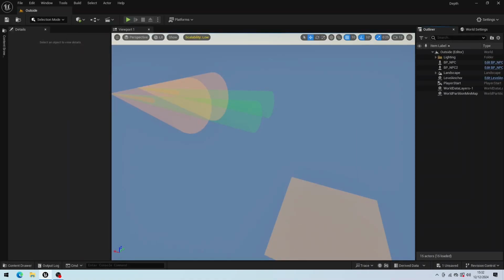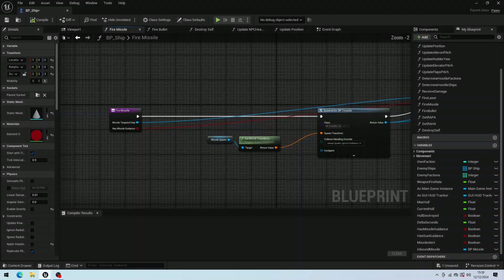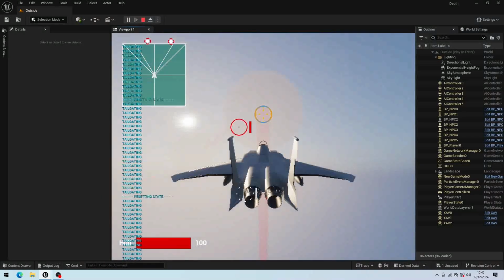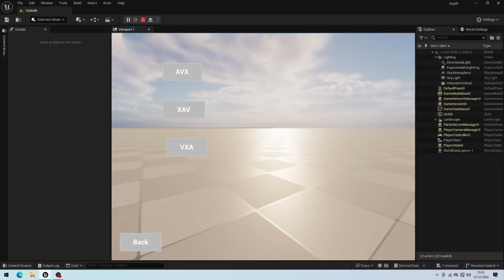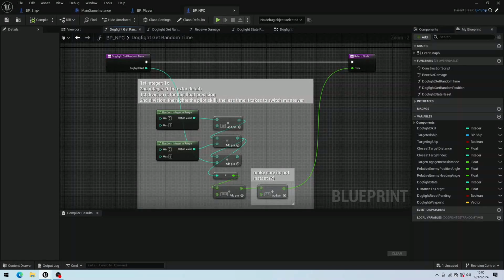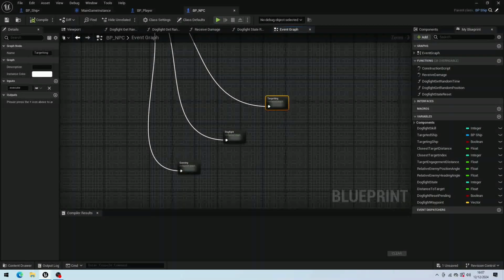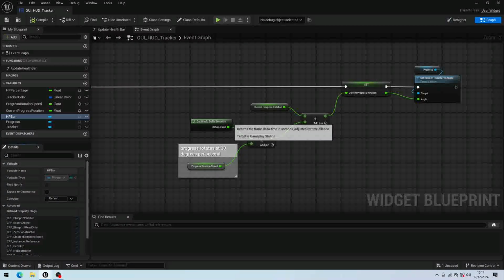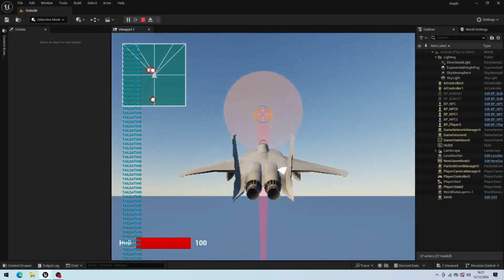Unreal Engine 5 space shooter prototype